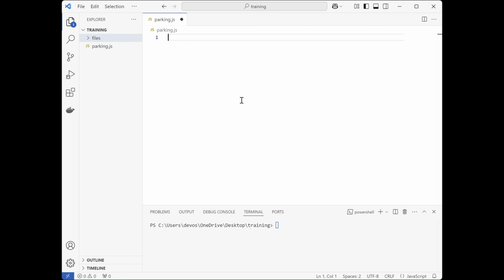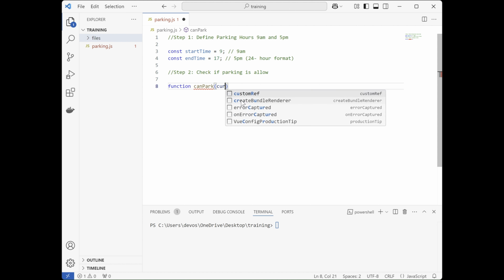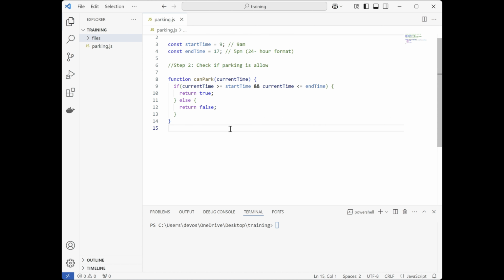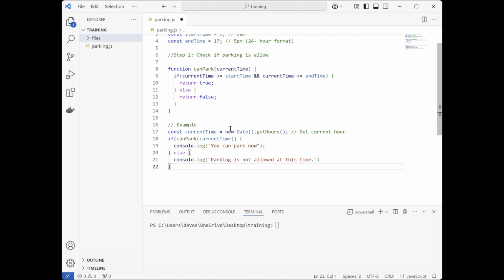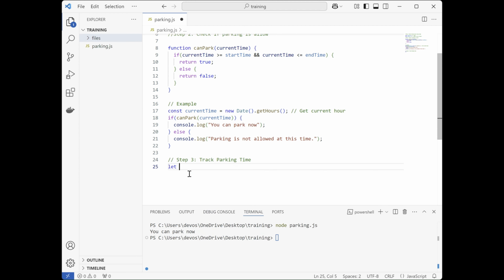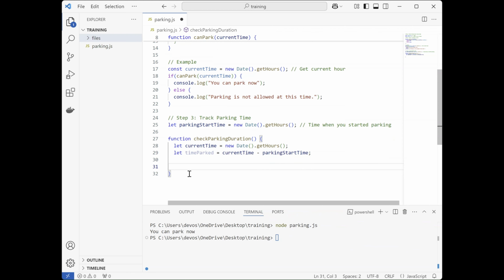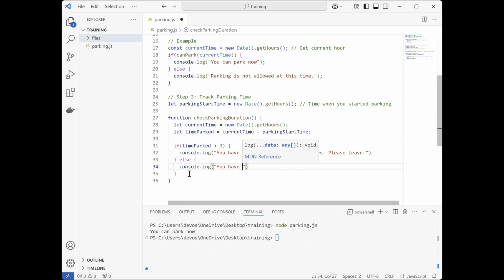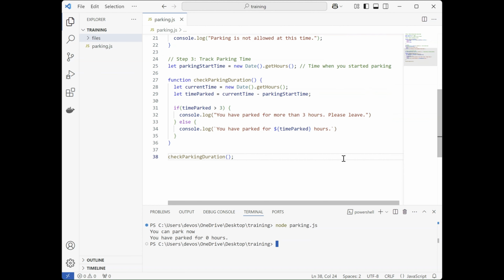Parking Sign with JavaScript Variables and Functions - Step 1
🚗💻 Master JavaScript with a Real-World Parking Rules Simulation! 🚦

In this tutorial, we’ll simulate parking rules using JavaScript, making coding fun and practical! 🏎️💡 You’ll learn how to apply conditional logic, time tracking, and rule enforcement to model a real-world parking restriction system. This is perfect for beginners and intermediate coders looking to improve their JavaScript skills through hands-on learning.

🔹 What You’ll Learn in This Video Series :
✅ How to use JavaScript to simulate real-world scenarios
✅ Implement time-based parking rules (max stay, no return time)
✅ Work with loops, conditional statements, and time tracking
✅ Use JavaScript to detect rule violations dynamically
✅ Build logic that mimics smart parking systems 🚗💨

💻 Follow along step-by-step and boost your JavaScript programming skills with real-world examples!

🔸 Beginner JavaScript learners
🔸 Developers looking for real-world coding challenges
🔸 Anyone interested in smart parking systems & automation

📌 Timestamps:
00:00 - Introduction to the Project
02:15 - Understanding the Parking Rules 🚦
05:30 - Setting Up JavaScript Logic 💻
10:45 - Detecting Parking Violations ❌
15:00 - Testing & Simulating Different Cases

Don’t forget to LIKE 👍, SHARE 🔄, and COMMENT 💬 your thoughts!